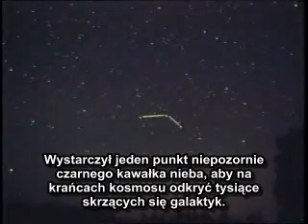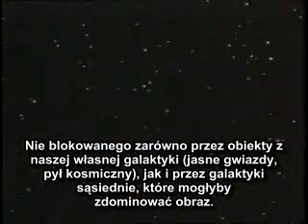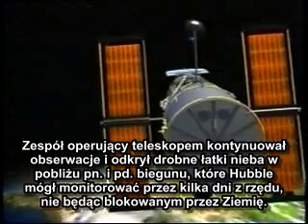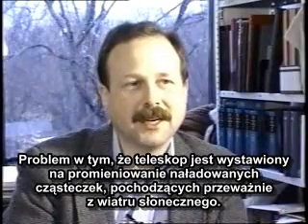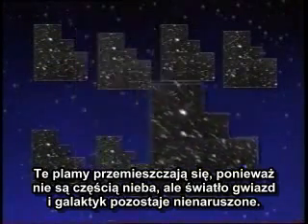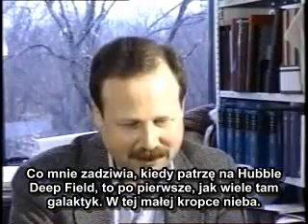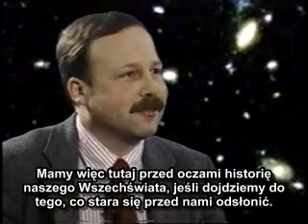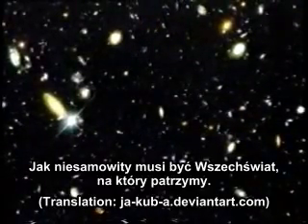Hubble Ultra Deep Field - napisy PL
Original title:
'Ultra Deep Field'

Link do zbliżenia z Hubble'a
(Hubble Ultra Deep Field close-up):

Thanx for uploading to:
acjone